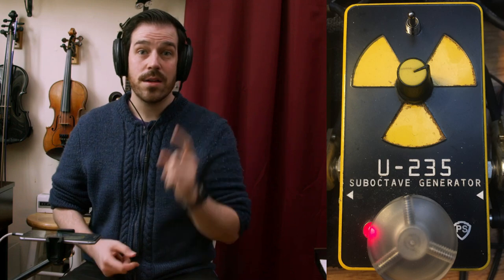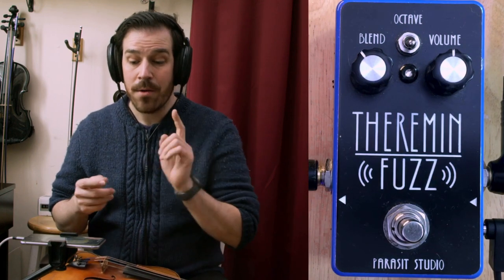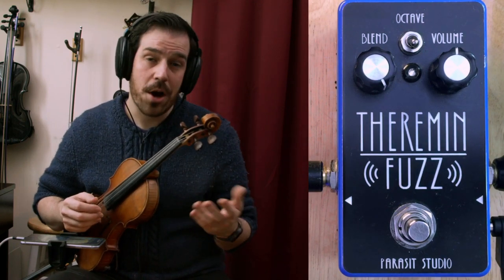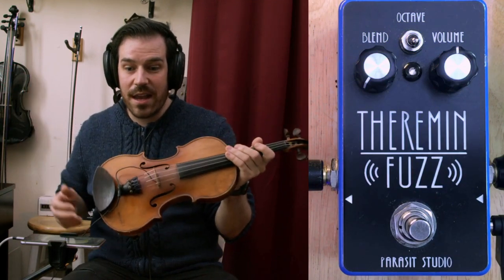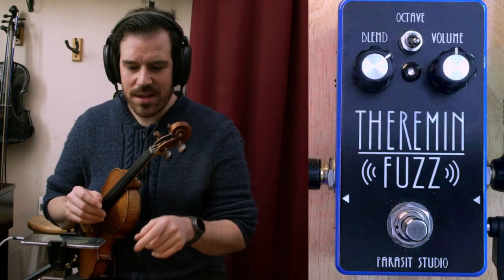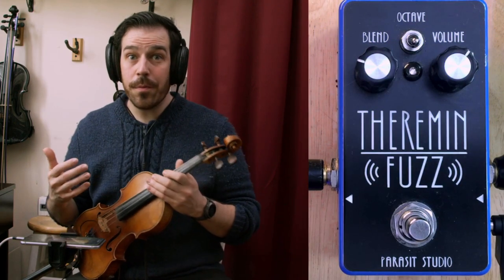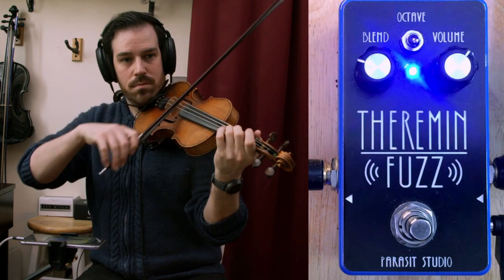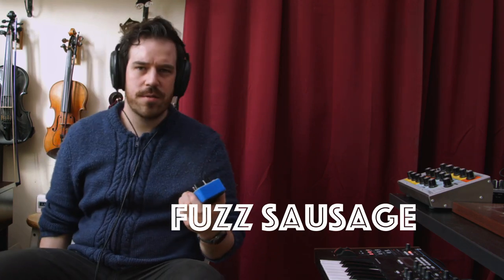Fuzz Fiddle with Flax Ep. 09: THEREMIN FUZZ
The theremin is a legendary instrument—invented just over a century ago, it's the only instrument you play without touching it. This weird sci-fi effect has an eerie warble sound, and the Theremin Fuzz by Parasit Studio  is a beautiful homage to a unique design.

It's also totally bonkers. And slightly impractical. And lots of fun.

Check out Parasit Studio's website for more inspired pedal creations, including my favorite, the U235 Suboctave Generator: parasitstudio.se

Read more about the history of the instrument (I didn't know Leon Theremin was a KGB spy!)

TIMESTAMPS
00:00 Introduction
03:40 Sounds with Violin
10:27 Sounds with Chin Cello
11:23 Conclusions

(P.S. Sorry about some of the footage being kinda glitchy—my OBS capture has been real weird. Gonna chalk this up to the glitchy nature of theremin and move on.)